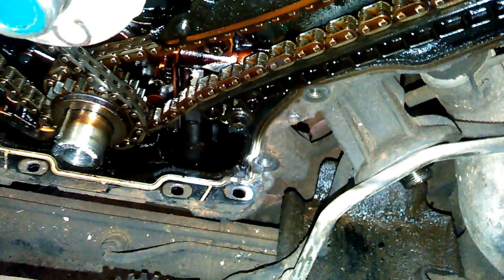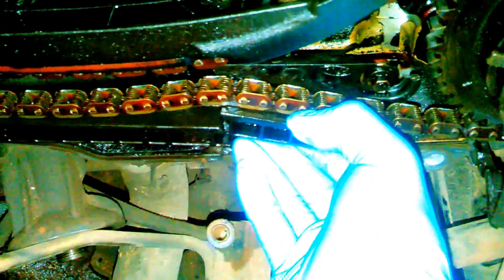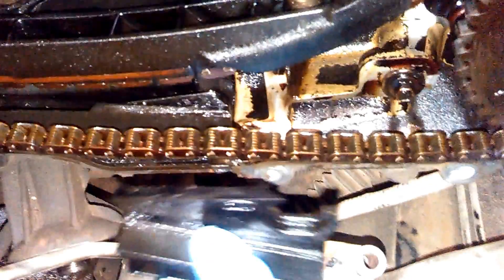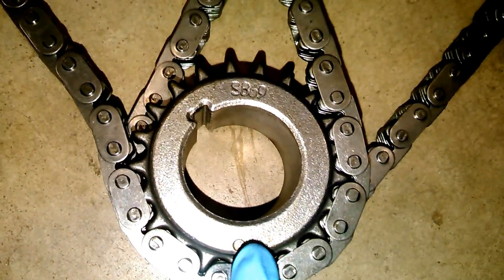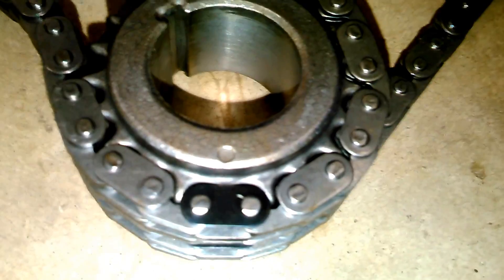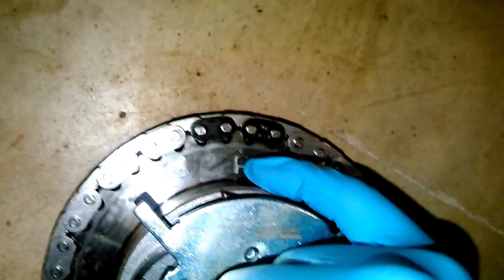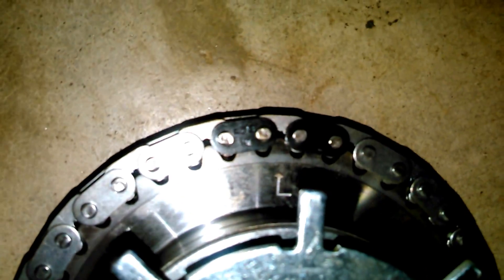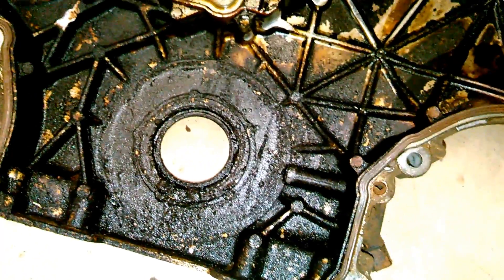Ford F150 5.4L 3V Timing Chain Slack, Guide Breakage, and Phaser Setup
'05 Ford F150 with the 3V 5.4L engine. Another video showing timing chain guides broken and camshaft phaser setup along with how to install timing chains correctly.